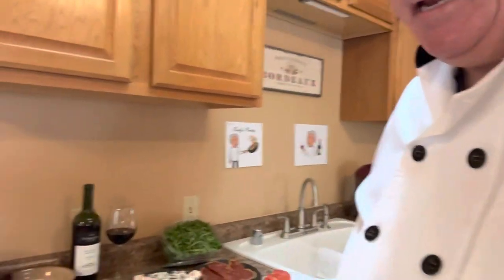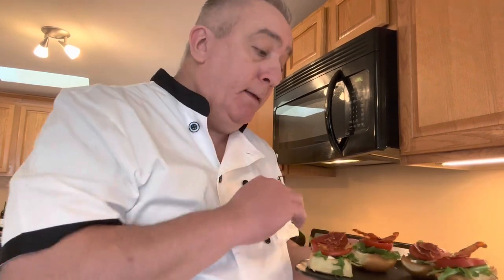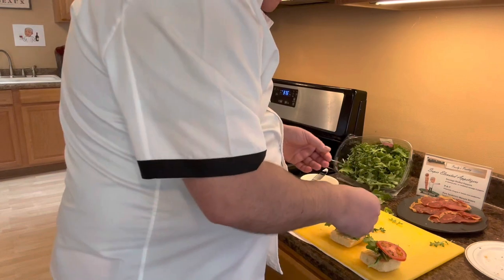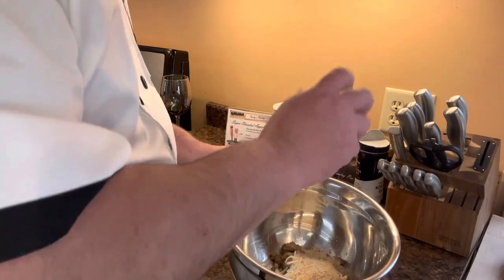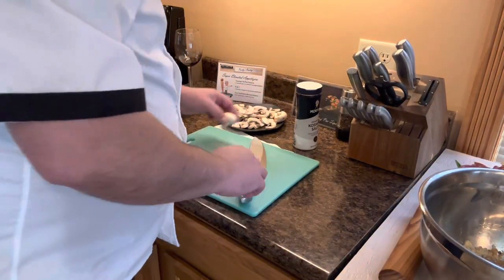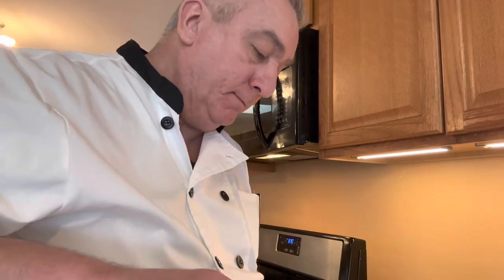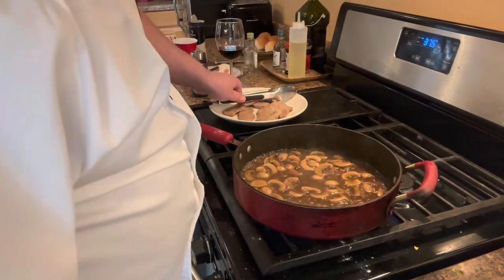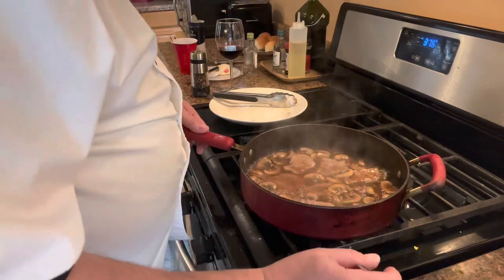Super Elevated Appetizers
Pork Tenderloin Marsala Sliders, Sausage Stuffed Peppers and Arugula, Tomato & crispy Prosciutto sandwiches.